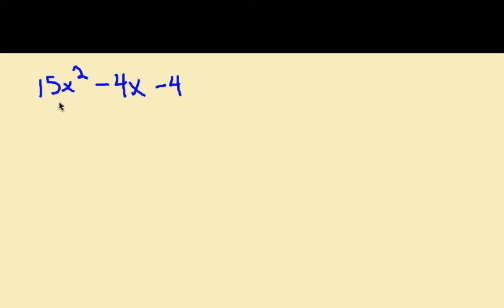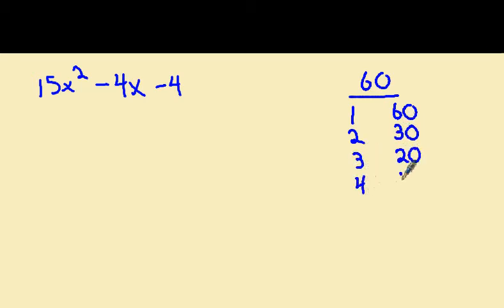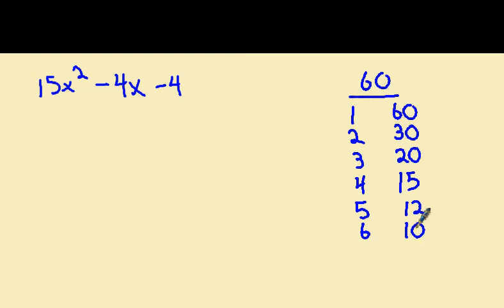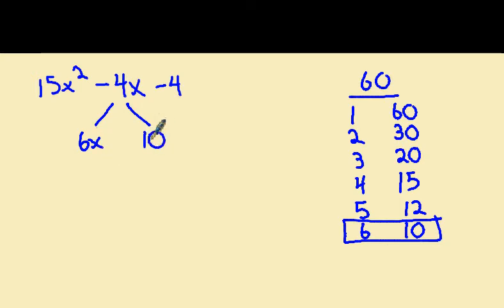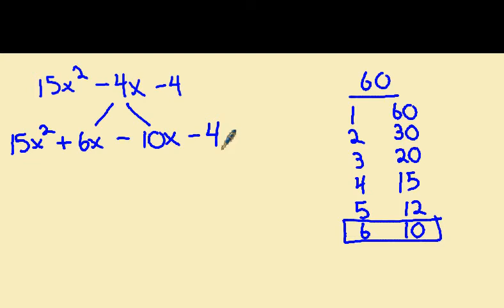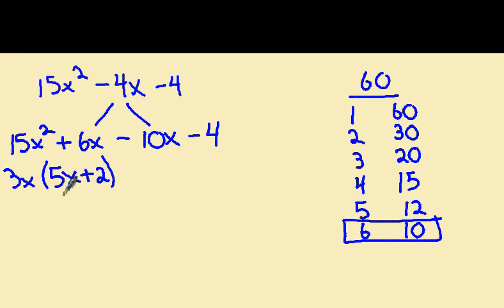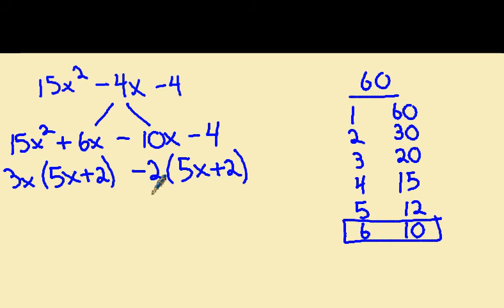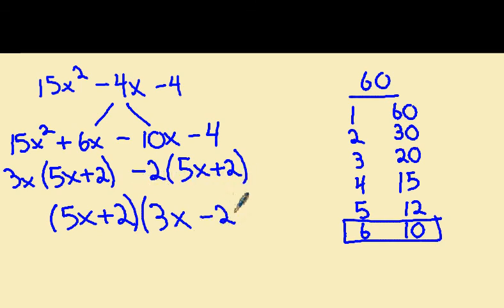Factor Trinomial #2 (a not 1)